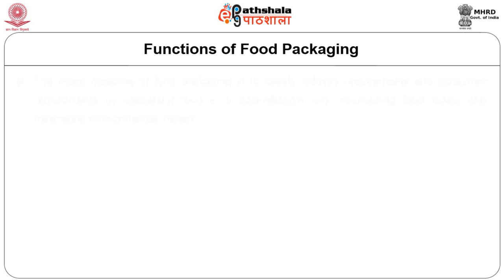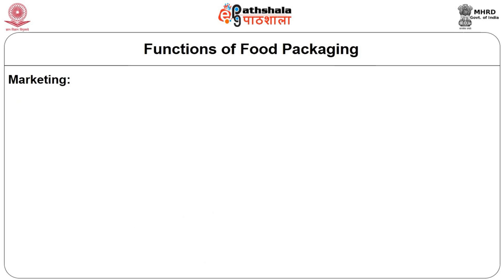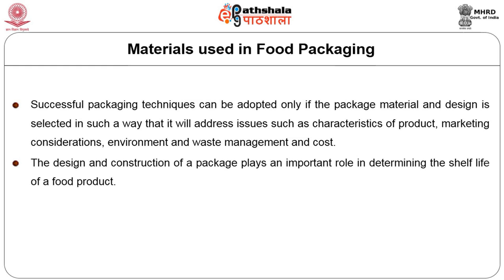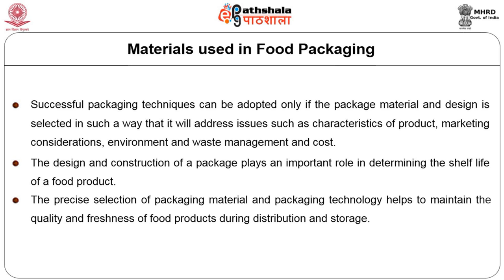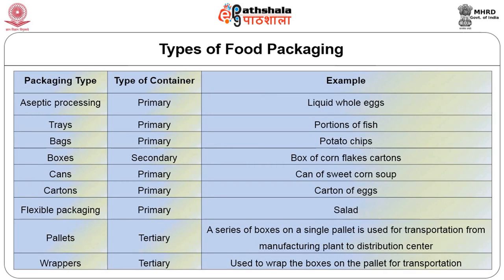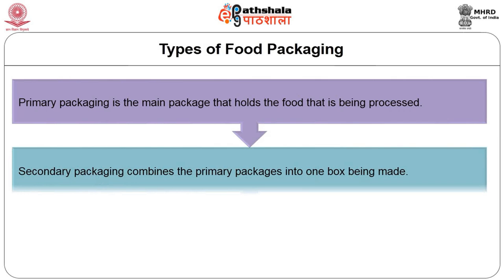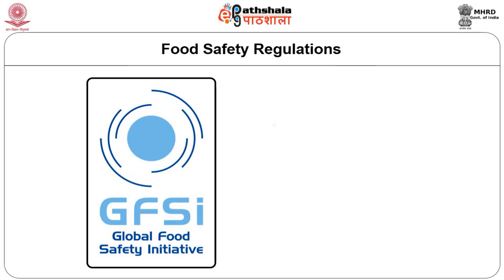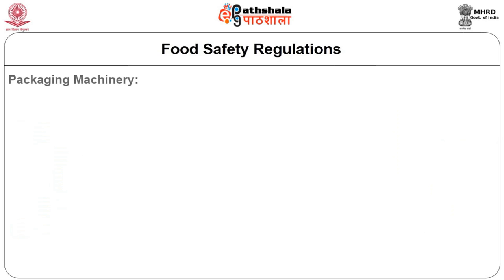Packaging Techniques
Subject:Home Science
Paper: Quantity food production